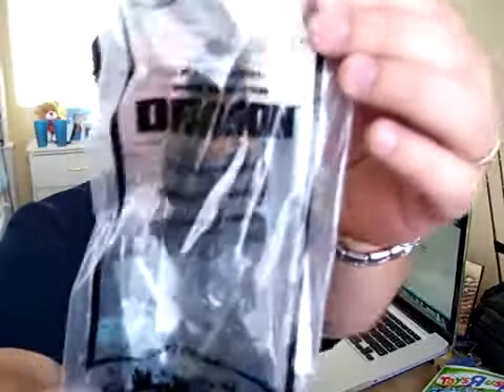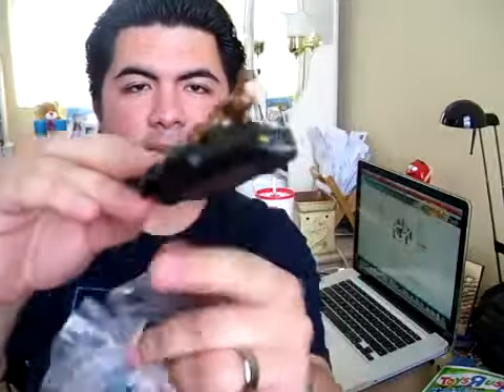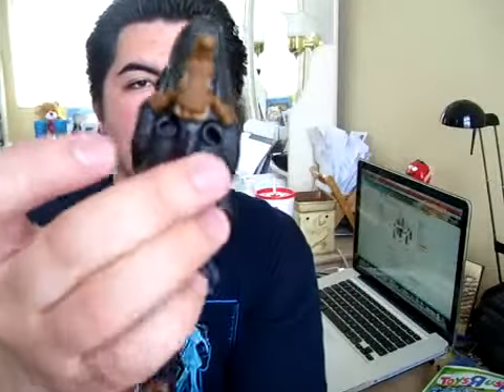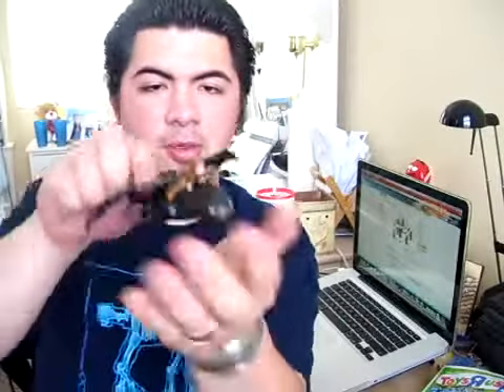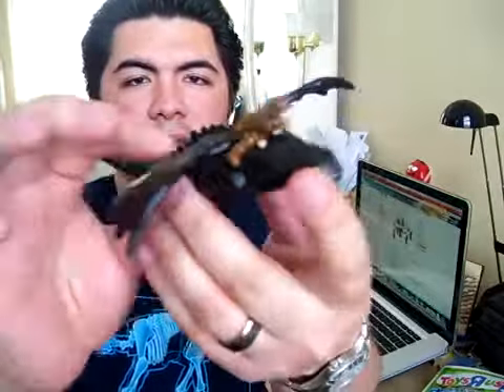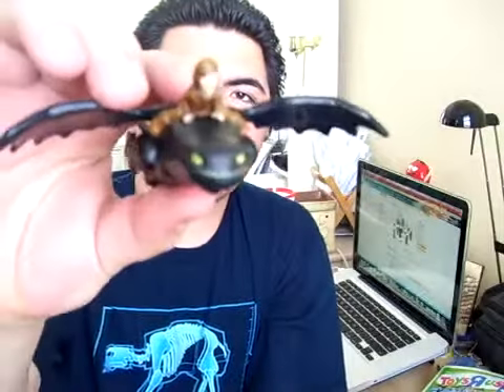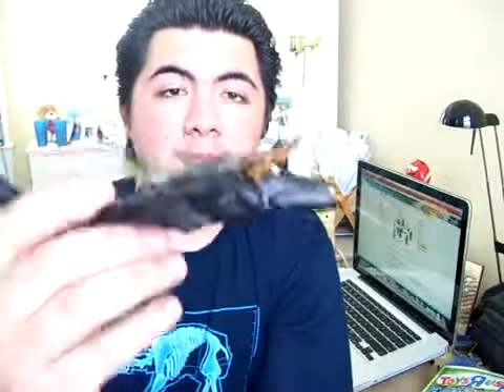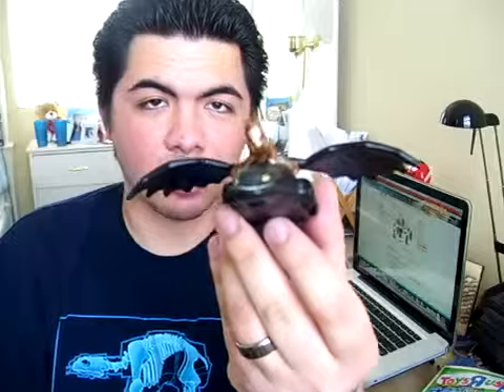Mcdonald's How To Train Your Dragon Happy Meal Toy Review # 1 Toothless & Hiccup